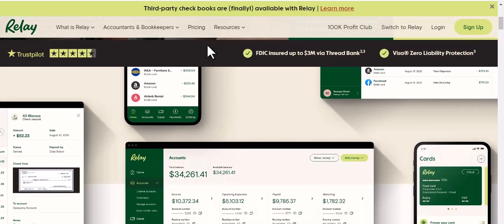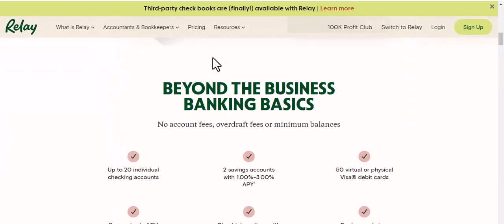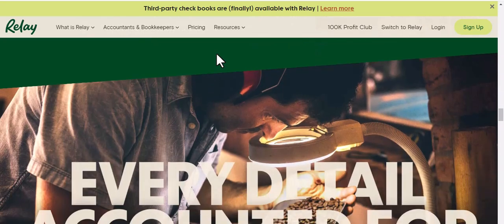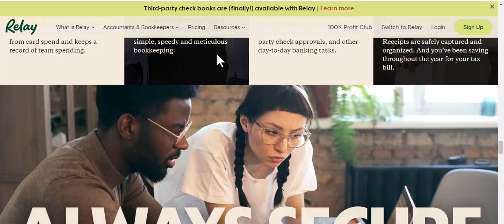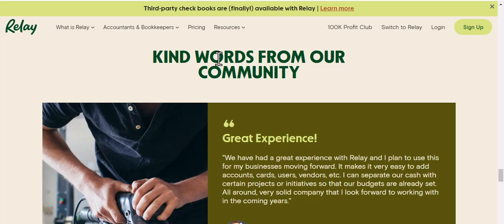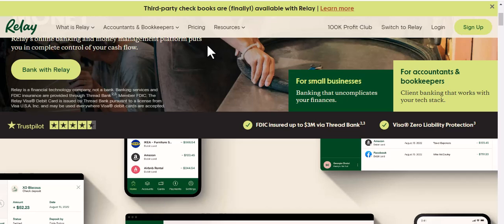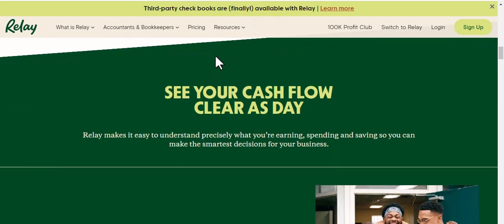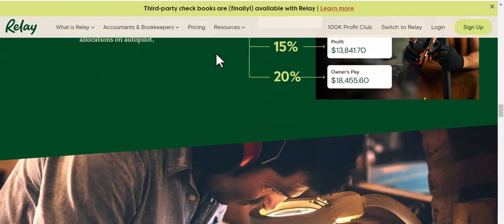How to use Relay mobile app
In this video we talk about How to use Relay mobile app